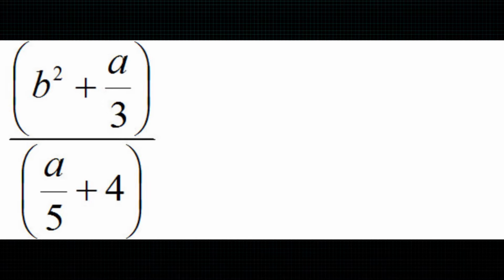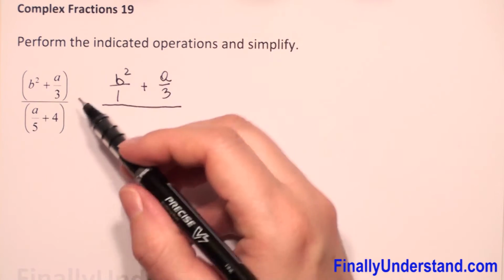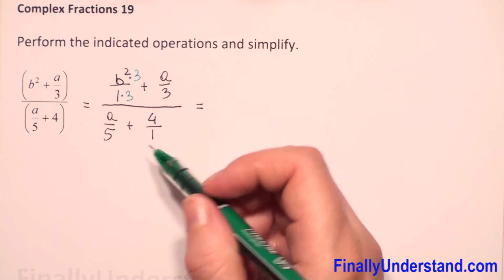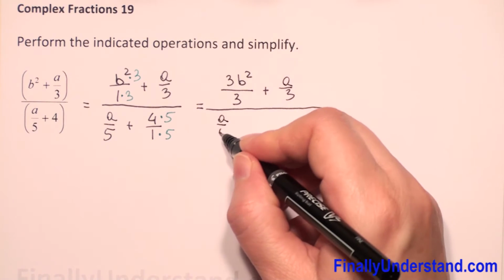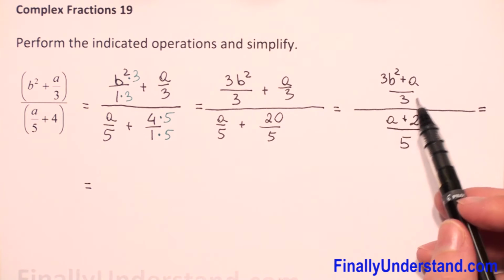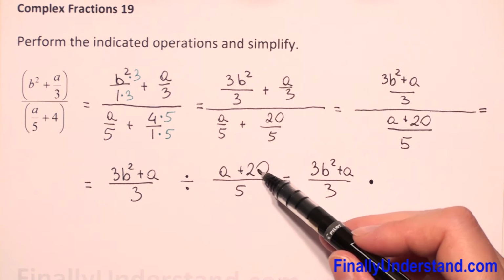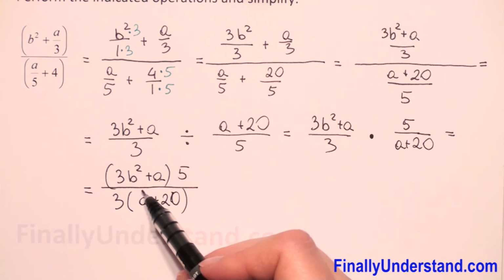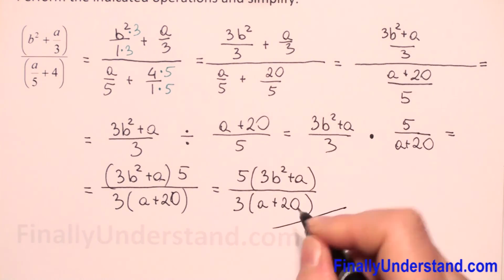Simplifying Complex Fractions | Step-by-Step Algebra Tutorial 19